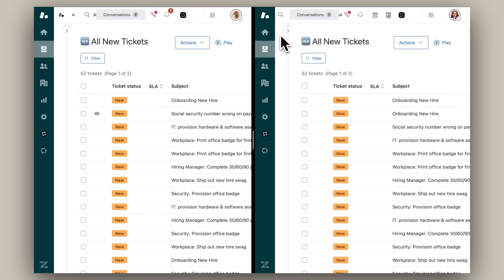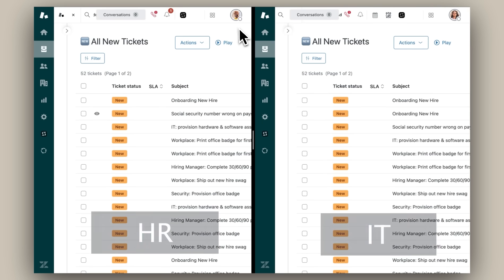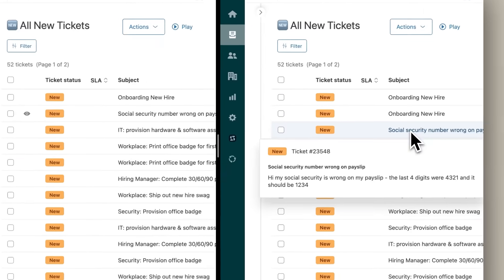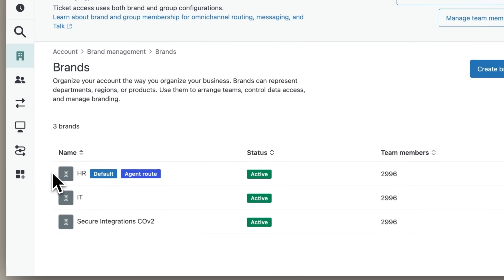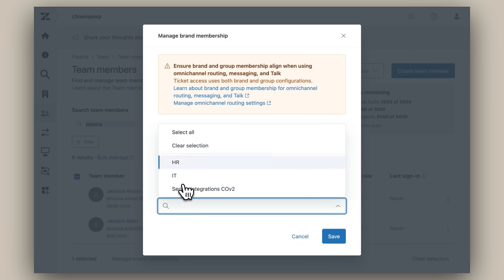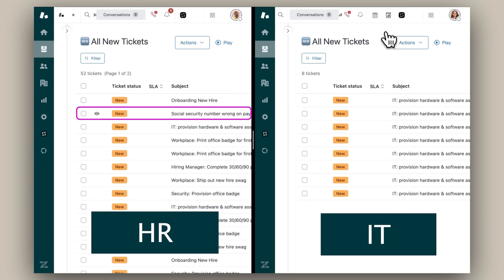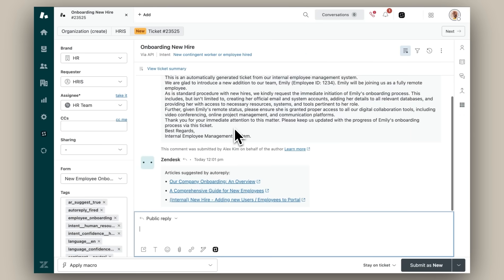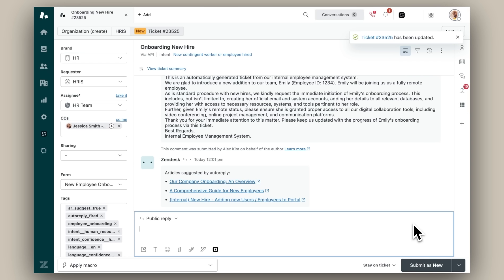Department spaces: Segment access to tickets by brand or department | Zendesk Product Spotlight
Department spaces allows you to segment access to your Zendesk data by the internal divisions of your company. Read the announcement in the help center

For more product news and demo videos from our Product Spotlight series, visit our community